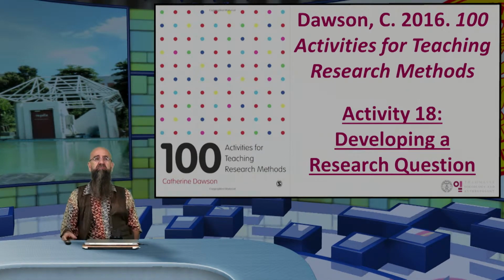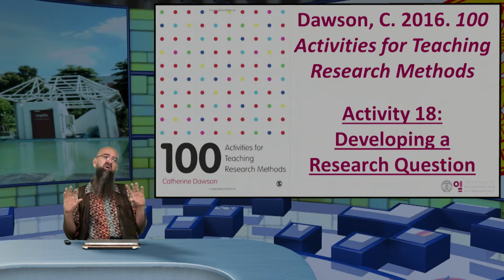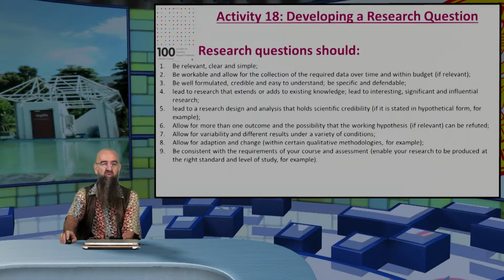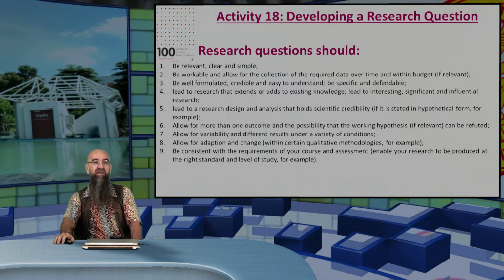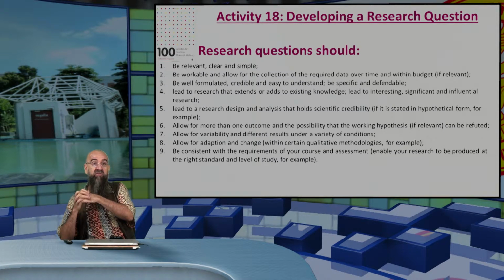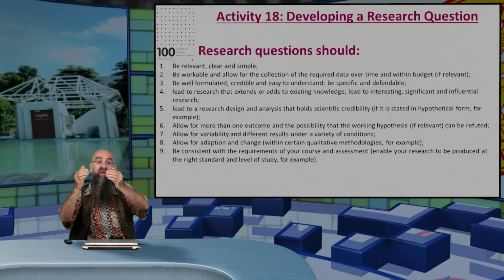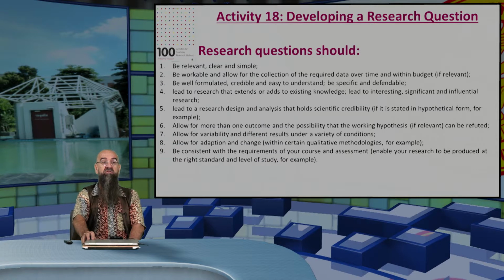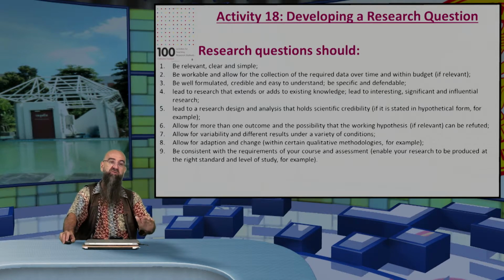II 7 Key Concept Review Dawson 2016 04